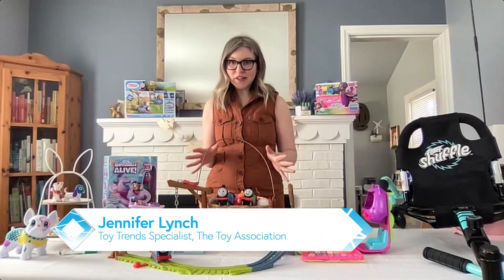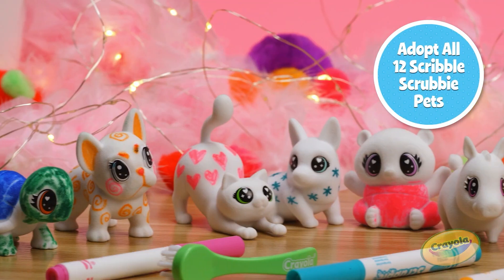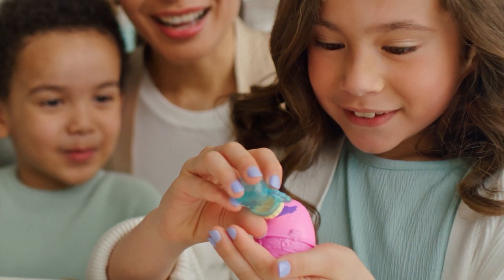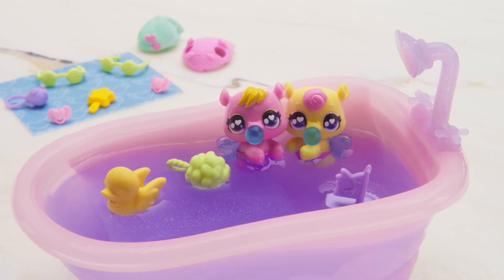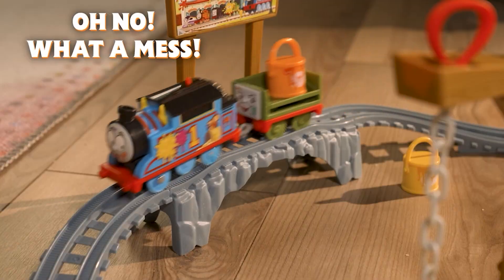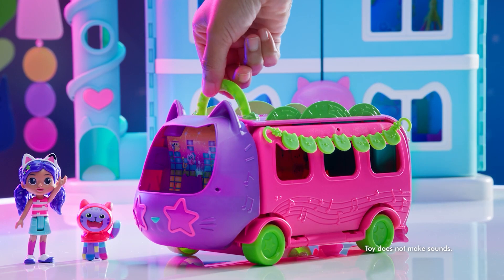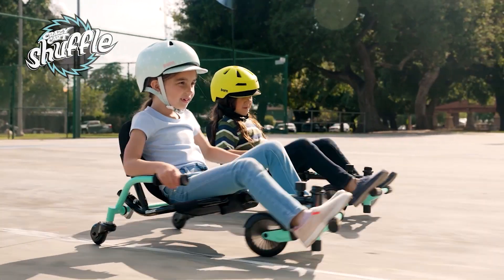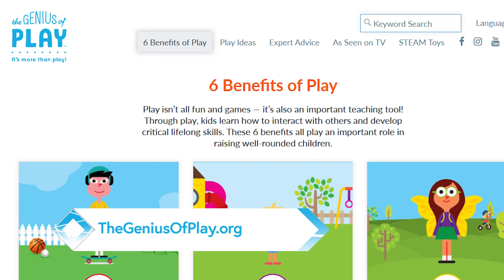2024 Easter & Spring Gift Guide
Toy Trends Specialist Jennifer Lynch Shares the Must-Have Toys for Easter & Spring 2024